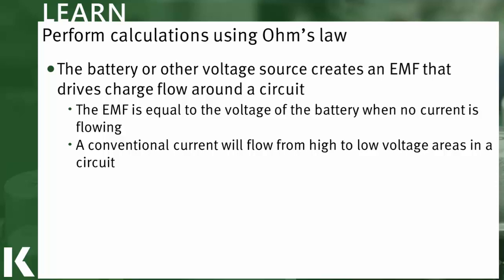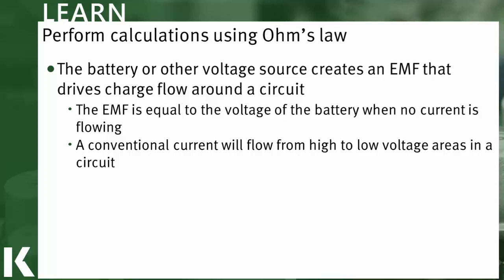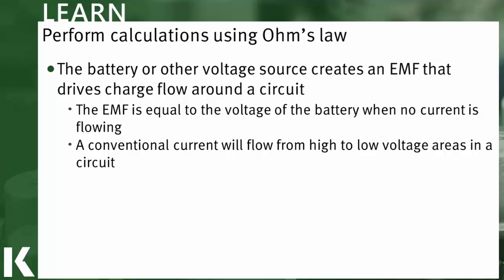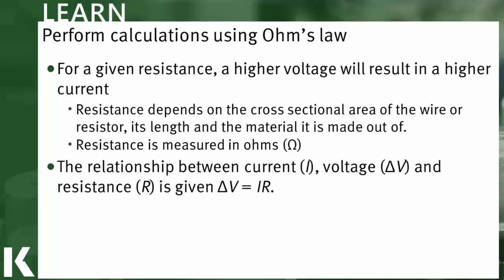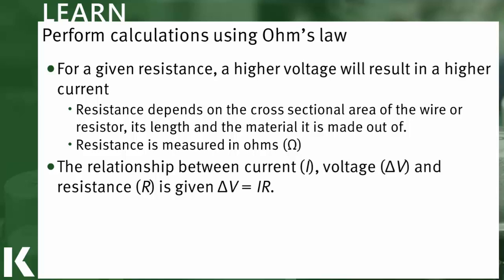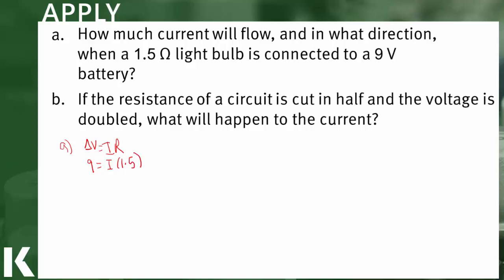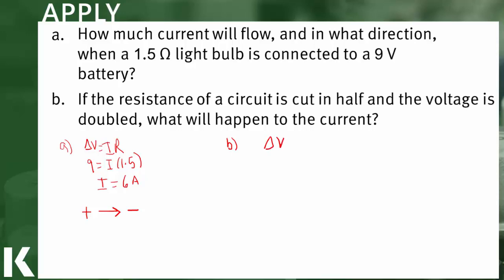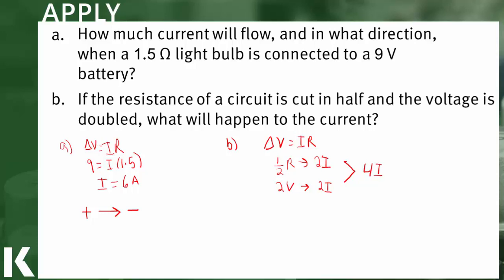Physics Review: Performing Calculations Using Ohm's Law | Kaplan MCAT Prep